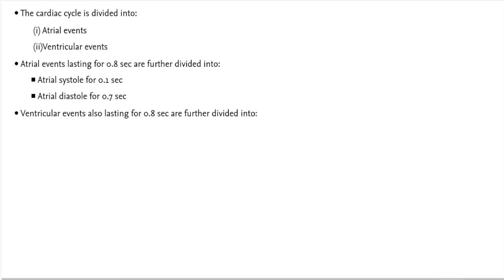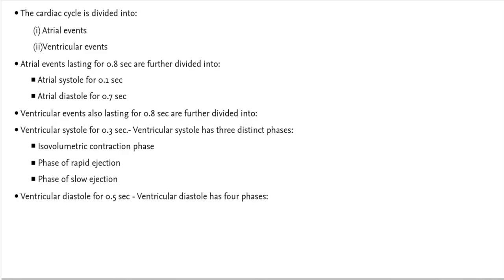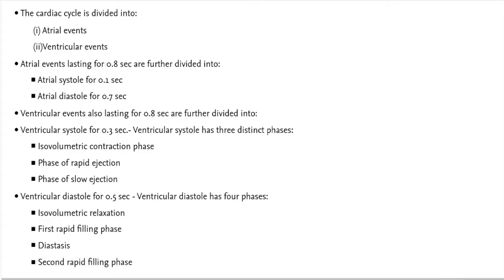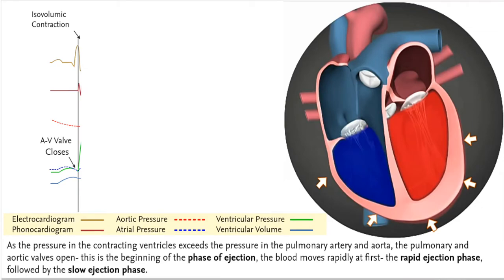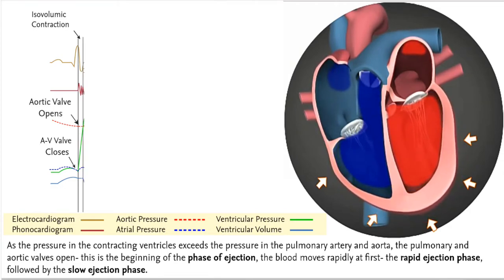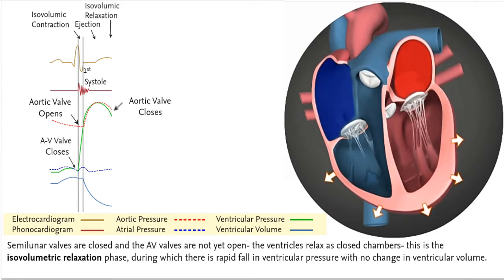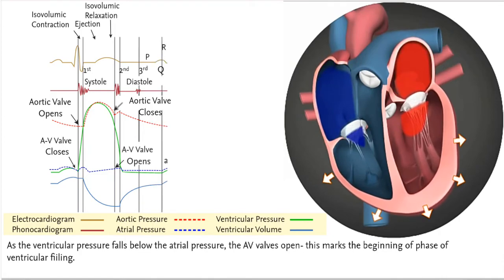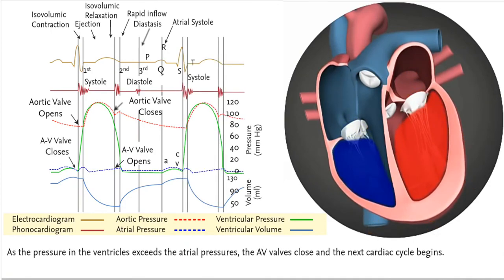Phases Of The Cardiac Cycle